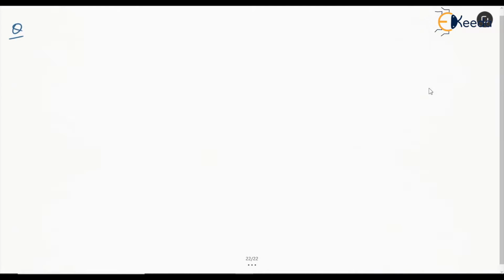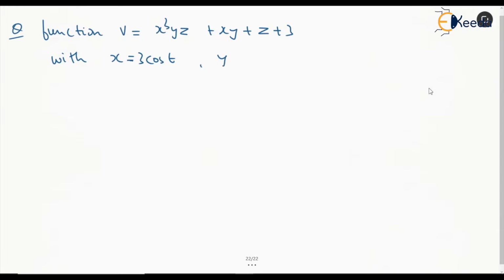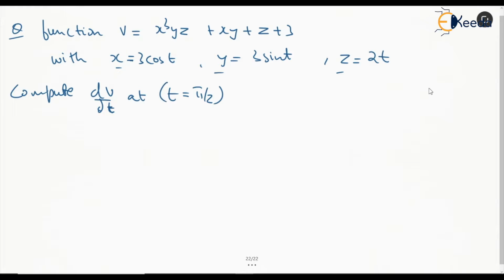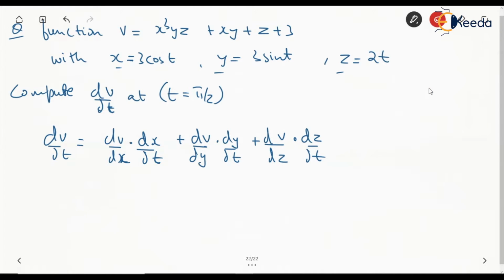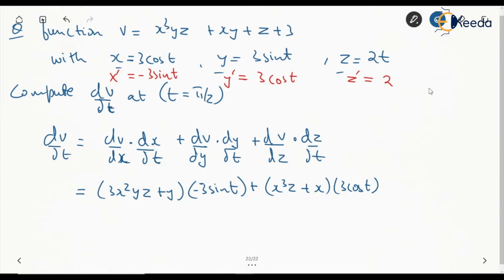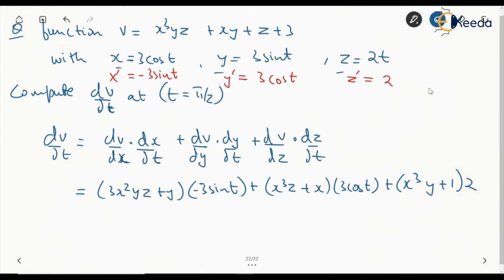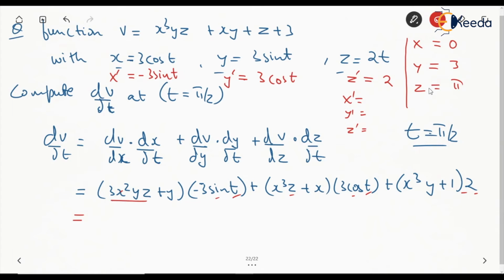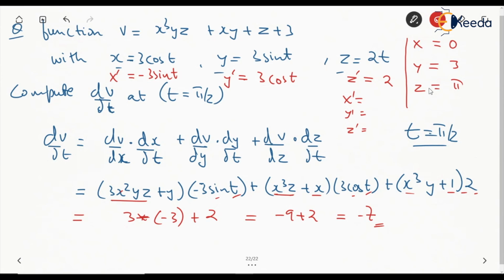TOTAL DERIVATIVES QUESTION 1